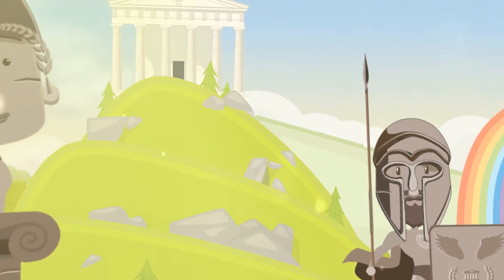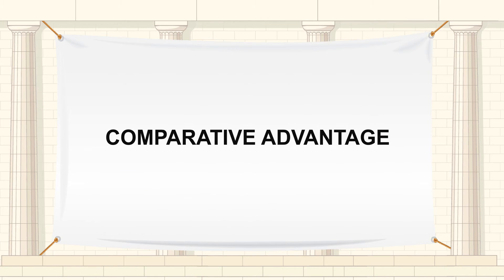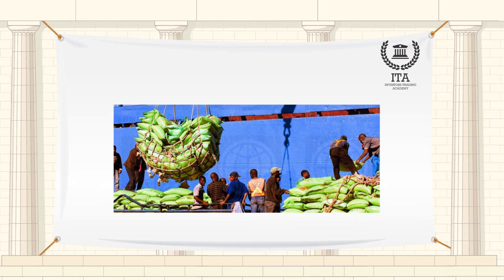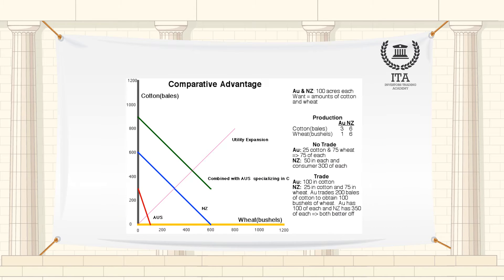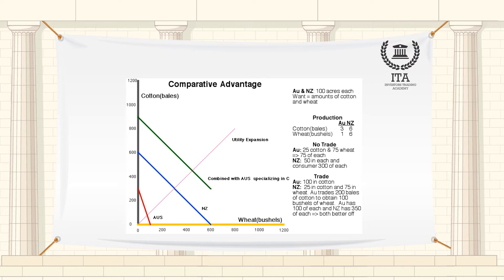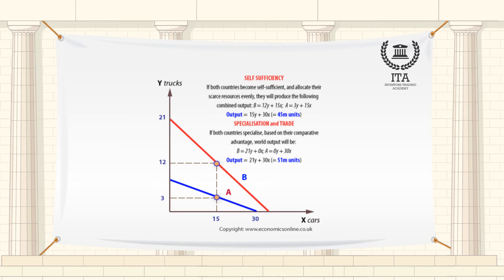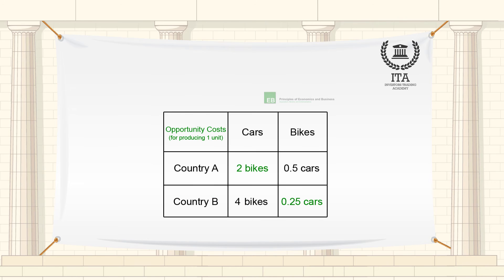What is The Theory of Comparative Advantage?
Our word of the day is “Comparative advantage”
The theory of comparative advantage says that it pays countries to trade because they are different. It is impossible for a country to have no comparative advantage in anything. It may be the least efficient at everything, but it will still have a comparative advantage in the industry in which it is relatively least bad.
There is no reason to assume that a country's comparative advantage will be static. If a country does what it has a comparative advantage in and sees its income grow as a result, it can afford better education and infrastructure. These, in turn, may give it a comparative advantage in other economic activities in future.
It is also one of the oldest theories in economics, usually ascribed to David Ricardo. The theory underpins the economic case for free trade. But it is often misunderstood or misrepresented by opponents of free trade. It shows how countries can gain from trading with each other even if one of them is more efficient - it has an absolute advantage - in every sort of economic activity. Comparative advantage is about identifying which activities a country or firm or individual is most efficient at doing.